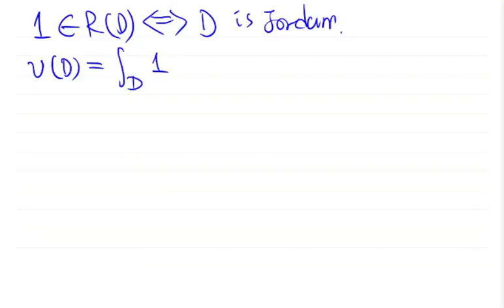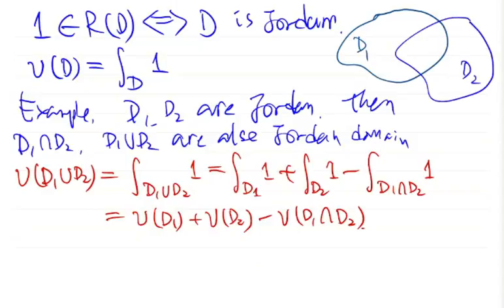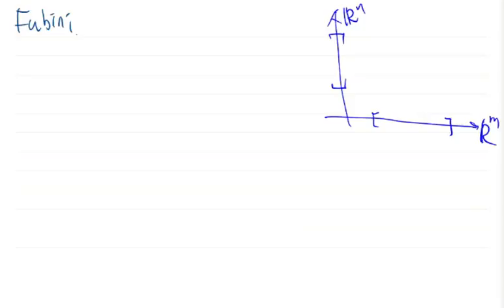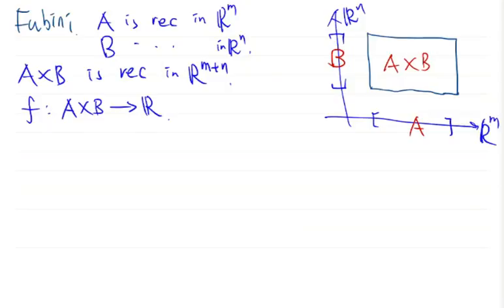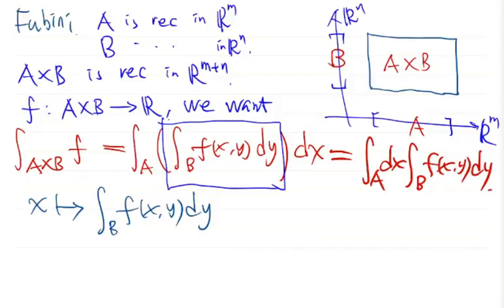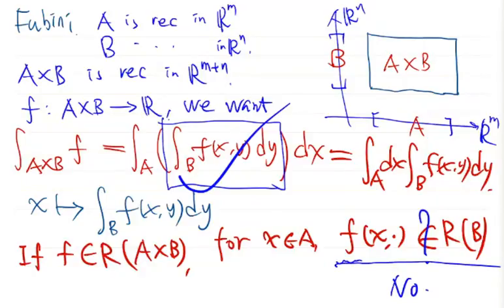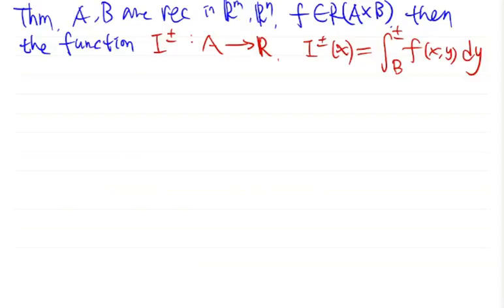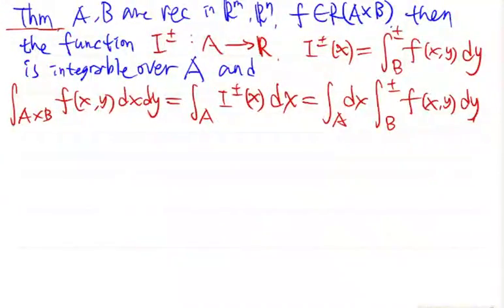125 Fubini on rectangel 1